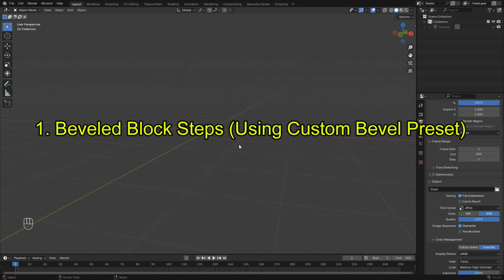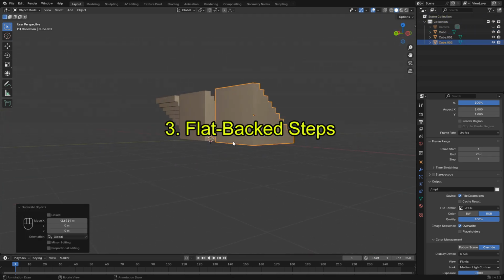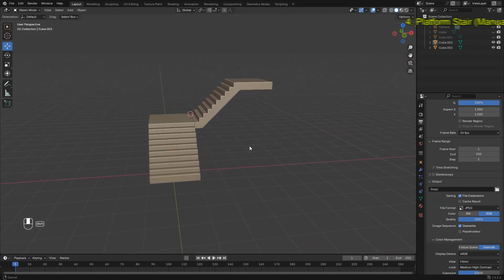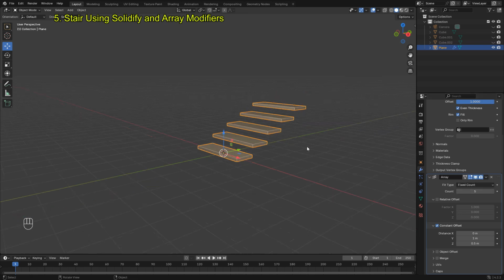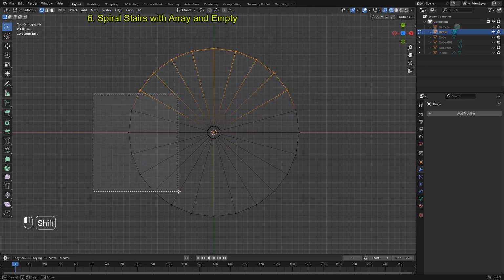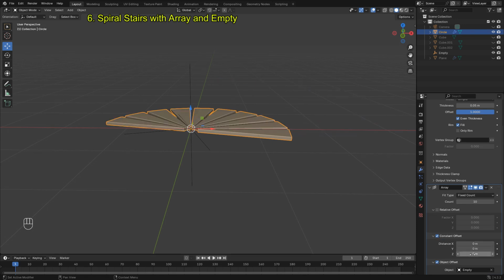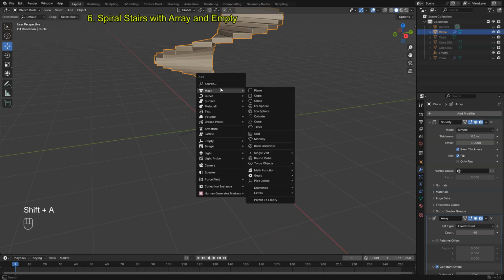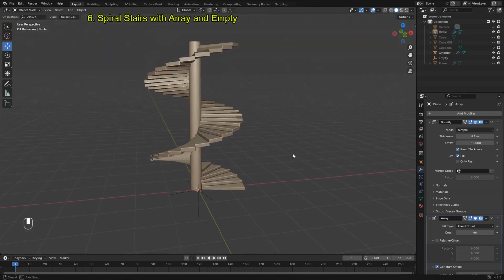6 Easy Stair Types Using Array and Solidify Modifier in Blender | Step-by-Step Modelling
In this Blender tutorial, you’ll learn how to model 6 different types of stairs using powerful but beginner-friendly techniques like beveling, extruding, modifiers, and arrays. Whether you’re building a simple architectural scene or a game environment, these methods will help you create clean, adjustable stairs quickly and easily. Perfect for beginners!

⏱️ Timestamps:

00:00 – Type 1: Bevelled Block Stairs
00:49 – Type 2: Stairs with Back Edge
01:22 – Type 3: Flat-Backed Minimal Stairs
01:48 – Type 4: Platform Stairs with Landing
02:55 – Type 5: Parametric Stairs using Solidify + Array
04:47 – Type 6: Spiral Stairs with Empty and Array

What You’ll Learn:

    -Using Bevel with custom presets for steps

   -Creating modular stair designs using Array Modifiers

    -Modeling a realistic spiral staircase with ease

    -Essential tricks with Solidify Modifier, face extrusion, and more

    -Great for architectural visualization, game assets, or interior scenes

Tools & Features Used:
Bevel Modifier | Array Modifier | Solidify Modifier | Custom Bevel Presets | Extrude | Empty Object Offset | Topology Basics